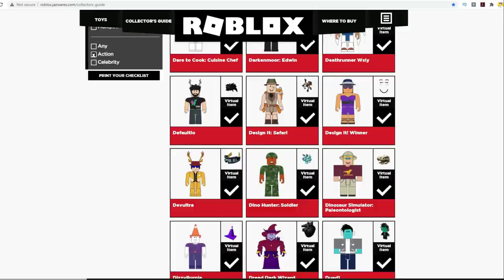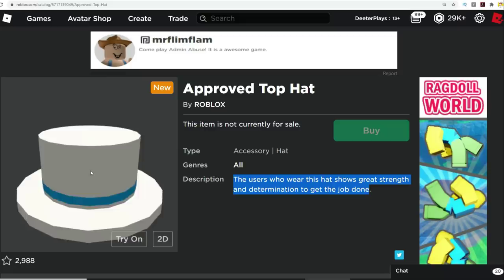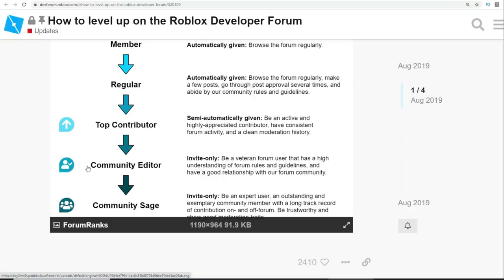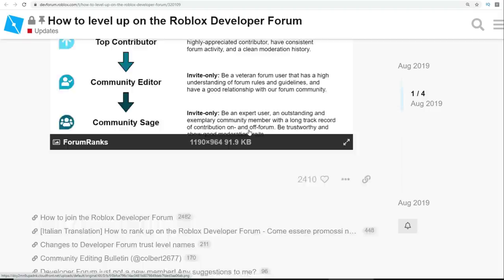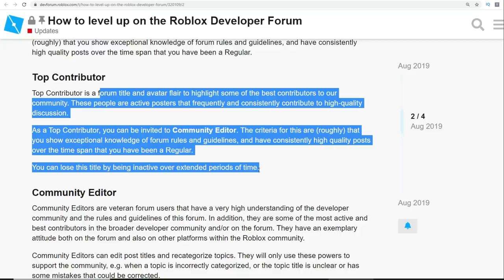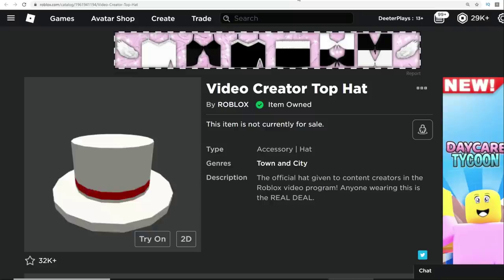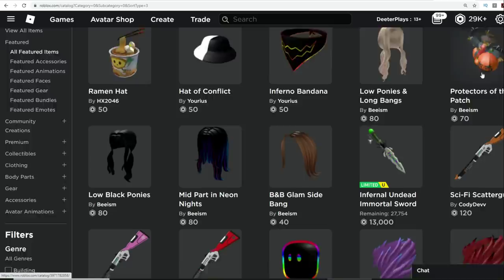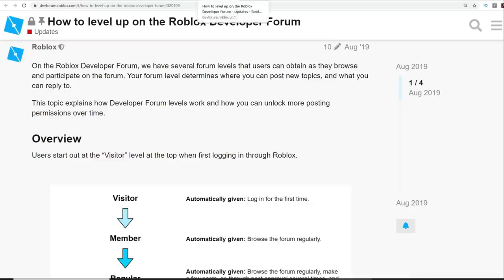ROBLOX NEWS: HOW TO GET NEW APPROVED TOPHAT AND PIN, UPDATES, HALLOWEEN HITS THE SHOP & HIDDEN CODE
What is Roblox? Roblox is an online virtual playground and workshop, where kids of all ages can safely interact, create, have fun, and learn. It’s unique in that practically everything on Roblox is designed and constructed by members of the community. Roblox is designed for people of all ages. Each player starts by choosing an avatar and giving it an identity. They can then explore Roblox — interacting with others by chatting, playing games, or collaborating on creative projects. Each player is also given their own piece of undeveloped real estate along with a virtual toolbox with which to design and build anything — be it a navigable skyscraper, a working helicopter, a giant pinball machine, a multiplayer “Capture the Flag” game or some other, yet-to-be-dreamed-up creation. There is no cost for this first plot of virtual land. (The second set of digits for the hidden code is 7726) By participating and by building cool stuff, Roblox members can earn specialty badges as well as Roblox dollars (“Robux”). In turn, they can shop the online catalog to purchase avatar clothing and accessories as well as premium building materials, interactive components, and working mechanisms.